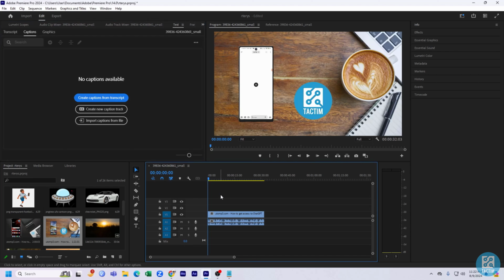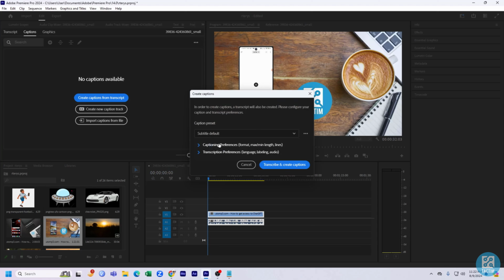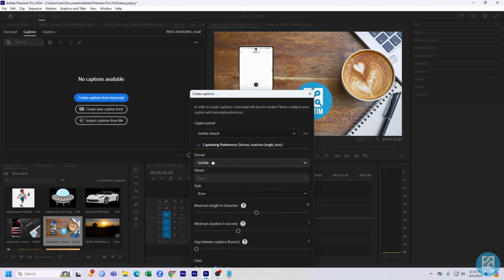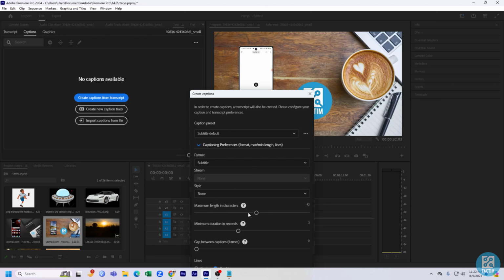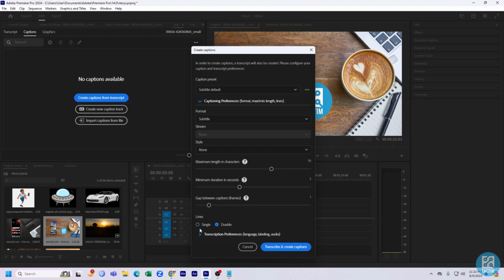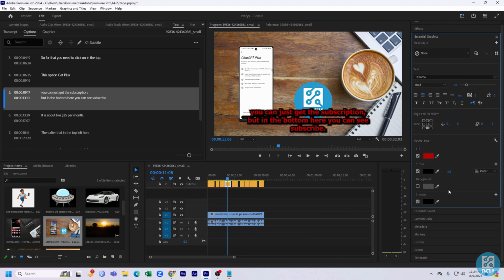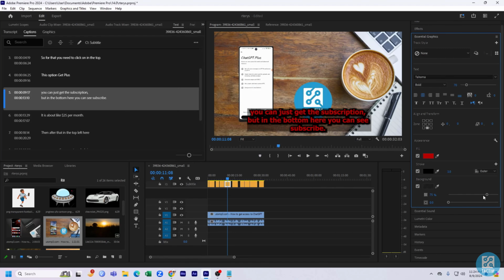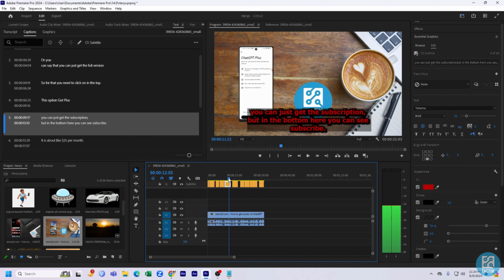How to add subtitles in premiere pro 2025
Learn how to add subtitles in Adobe Premiere Pro 2024 with this step-by-step tutorial! Whether you're creating content for YouTube, social media, or any other platform, adding subtitles can make your videos more accessible and engaging. In this video, we'll cover everything from setting up subtitles to customizing their appearance. Perfect for beginners and anyone looking to enhance their video editing skills!